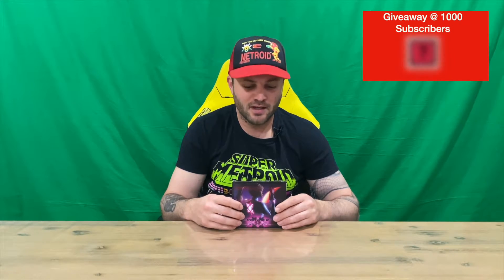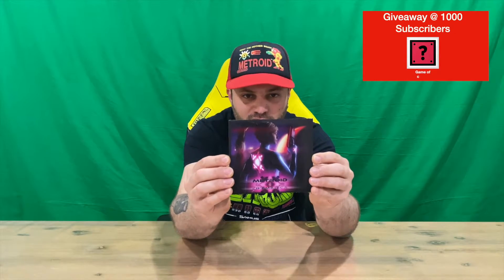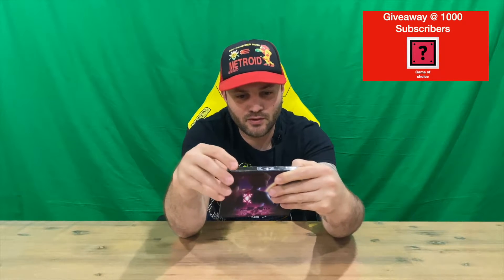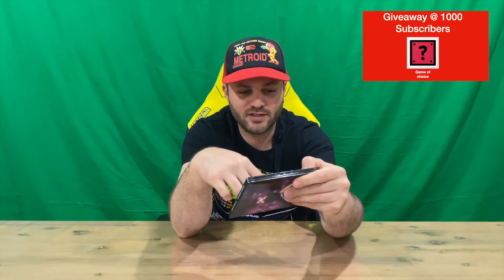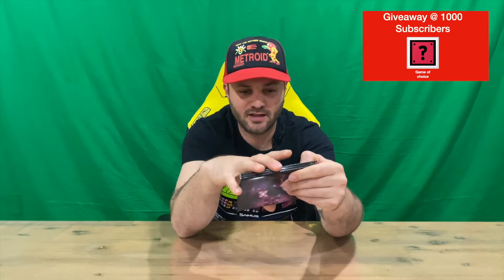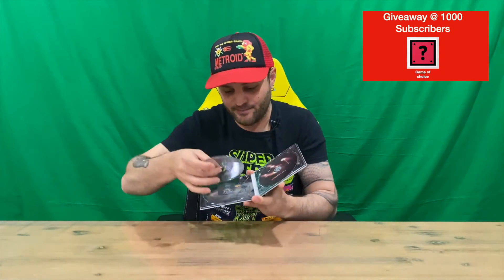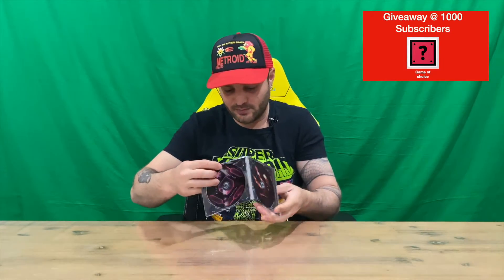Ep 1061 - Metroid Cinematica Soundtrack Unboxing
Hi Guys

Welcome to the channel.  Please enjoy my unboxing video of the Metroid Soundtrack.

Fan Mail -

Australia 6906